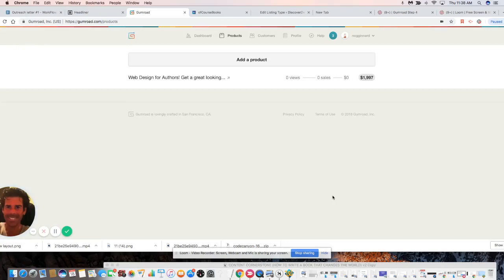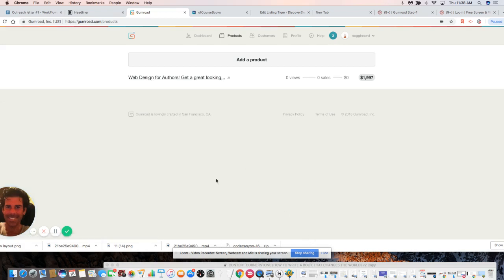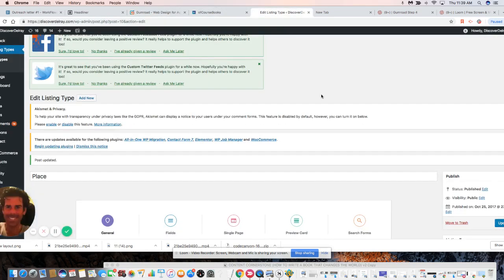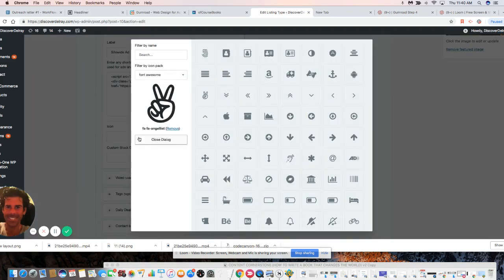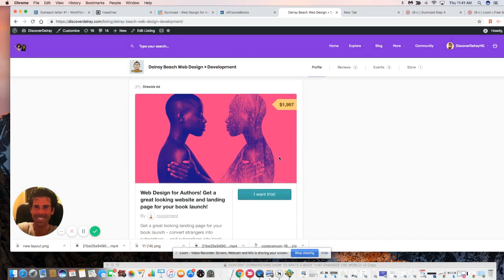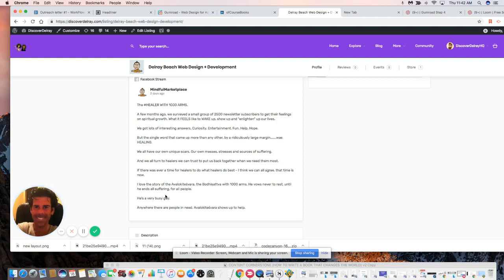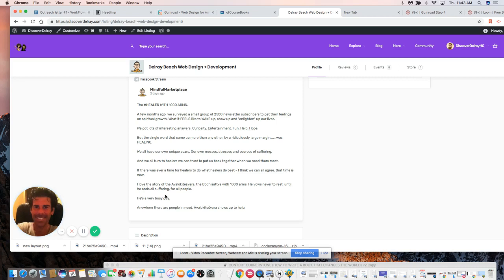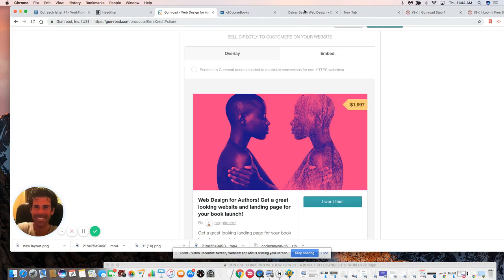How to Turn Your MYLISTING Directory (or ANY WP Theme) into a Showcase for YOUR Offers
Download a Free Course for building profitable directories & digital media brands.

This is Step 5 of the 6 step series. for free directory marketing course for digital media brands